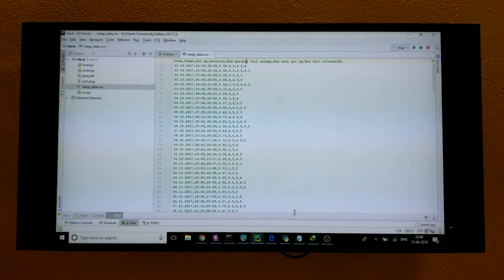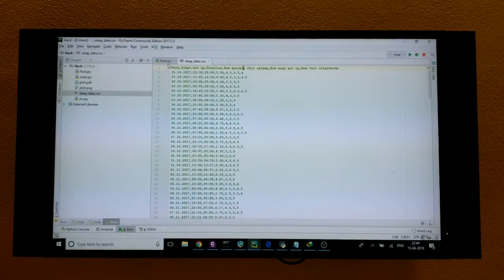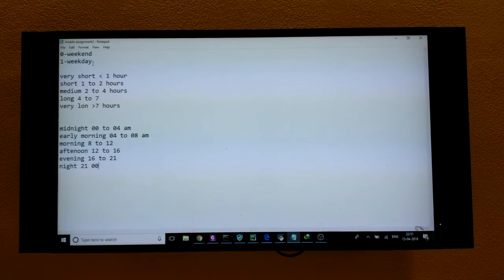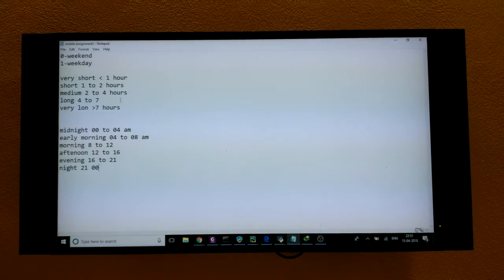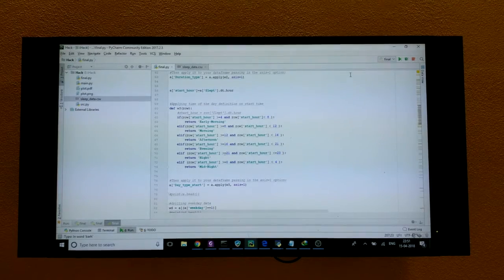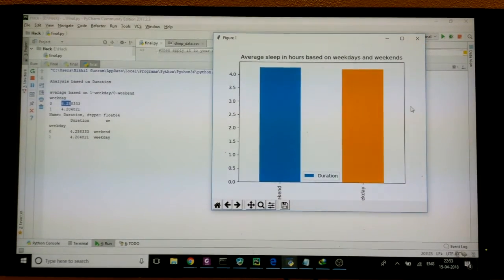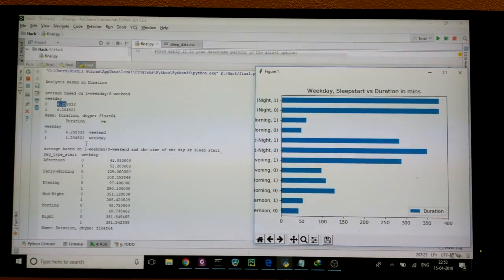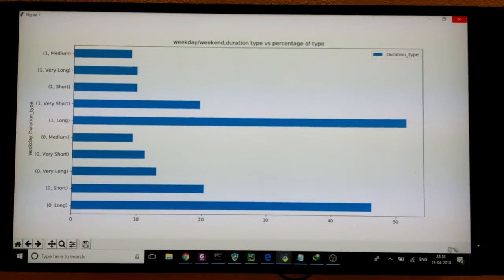Hack-A-Roo - Lone Rangers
UMKC Hack-A-Roo Spring 2018